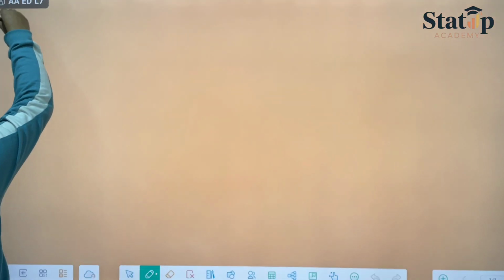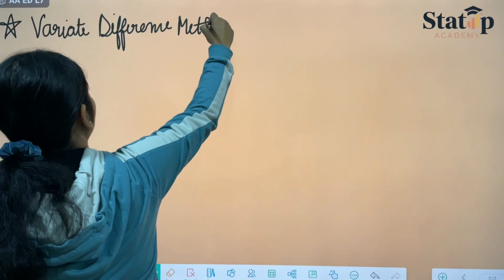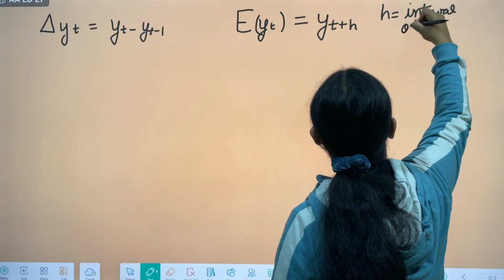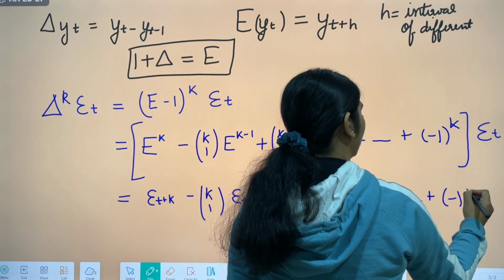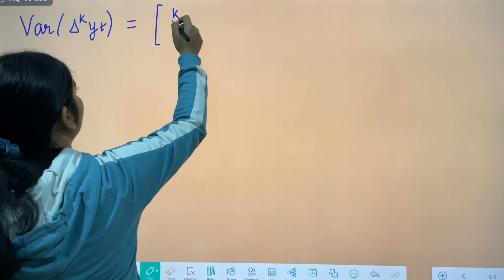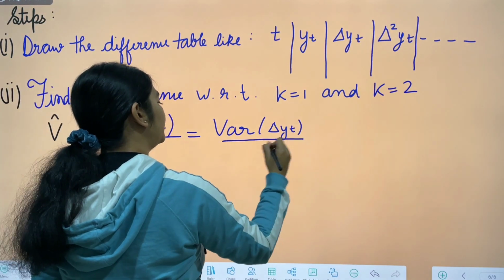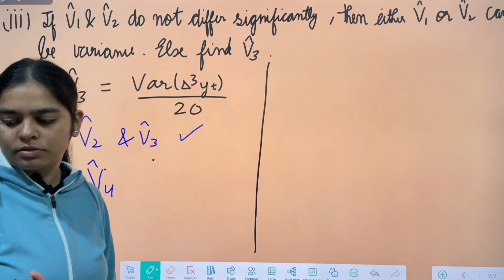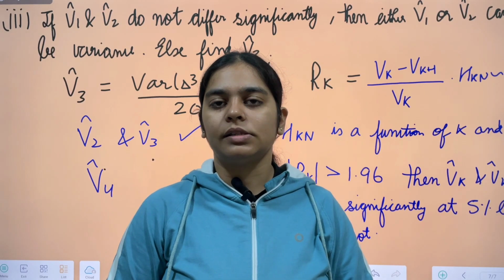Time Series l Random Component l Statistics Paper 3 l Part 14 l ISS 2026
Welcome to Part 14 of our Time Series series for Statistics Paper 3 (ISS 2026 Preparation)!
In this lesson, we focus on the Random Component of a time series—what it is, why it matters, and how it influences data behavior over time.

Meaning of the Random (Irregular) Component

Difference between random, cyclical, seasonal & trend components

Real-life examples in time series

How randomness affects forecasting and interpretation

Statistics students (UG/PG)

Data science & analytics learners

📚 Series Structure This video is part of a complete chapter-wise breakdown of Time Series for Paper 3, designed to help you build conceptual clarity and exam-level confidence.

⏳ Watch Till the End For:

Key takeaways

Practice questions

Quick recap

📥 Playlist: Time Series – Full Series